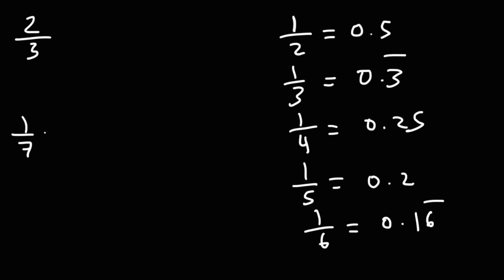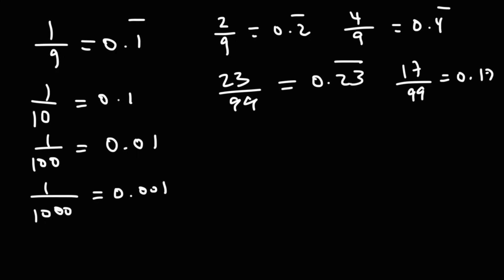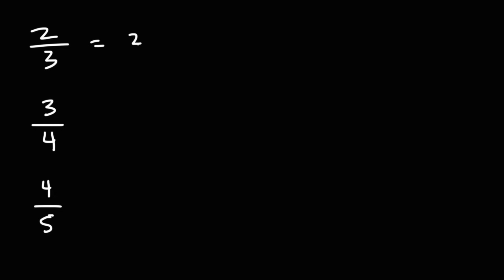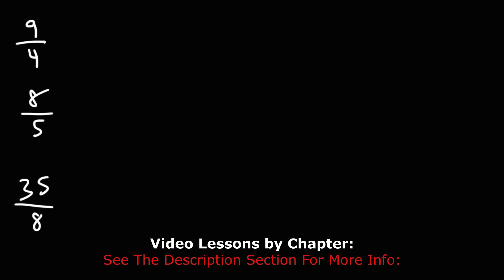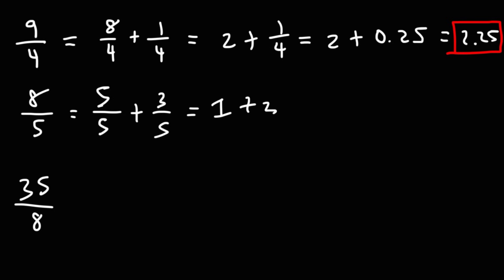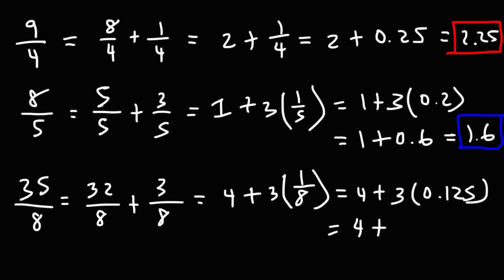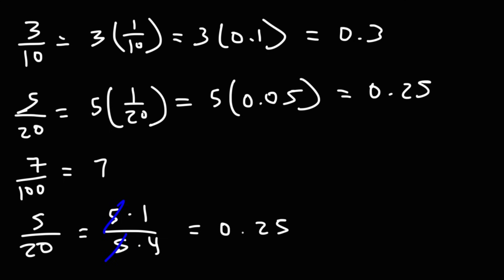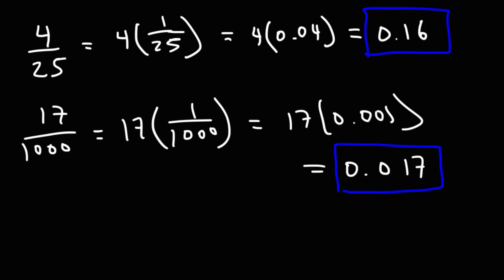How to Convert Fractions to Decimals Mentally Without Using Long Division or a Calculator - Math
This math video tutorial explains how to convert fractions to decimals mentally in your head without using a calculator or long division.